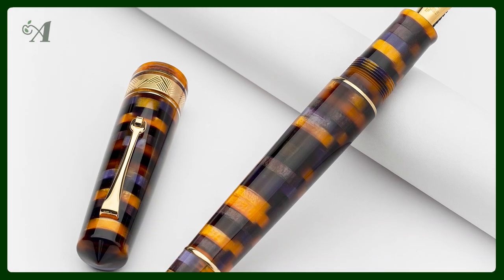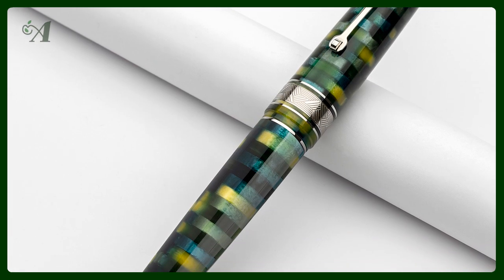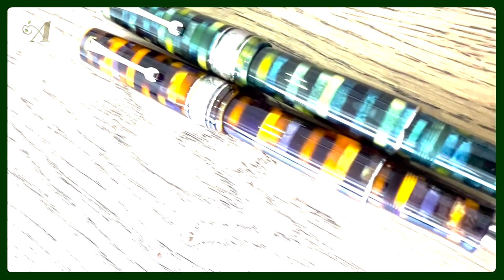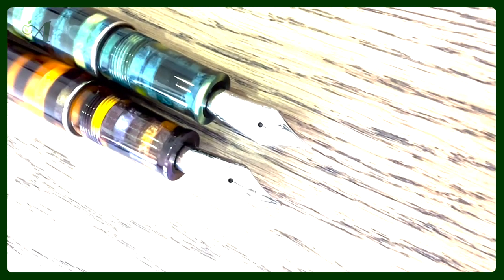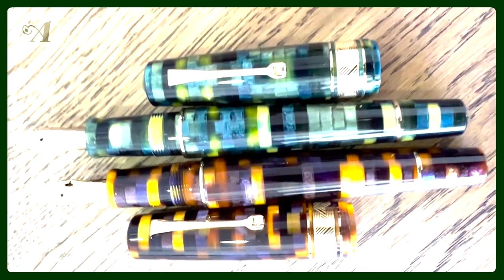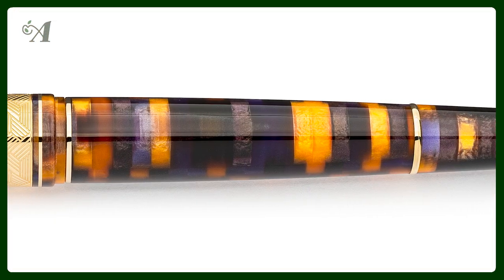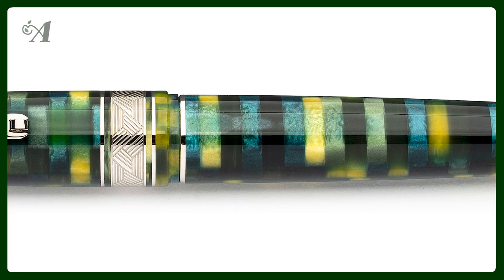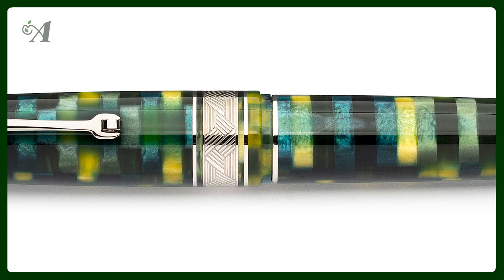New Fountain Pen Releases of Appelboom: Leonardo Mosaico Anemone and Baobab Fountain Pens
The Leonardo collection is growing more and more. This week Leonardo launched two new colors in their popular Mosaico collection. The Mosaico is made with the characteristic spaghetti resin, but this time with a cut horizontally, instead of vertically. The two new colors we can find in this collection are the Anemone and the Baobab. The Anomone and the Baobab colors we know from the MZG 2.0 collection, but the horizontal cut of the spaghetti resin makes the Mosaico completely different.